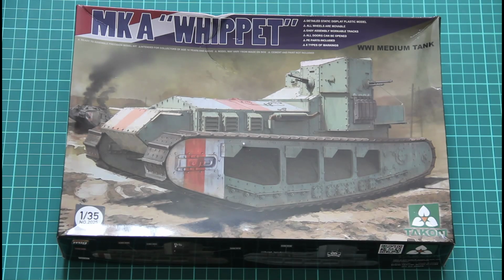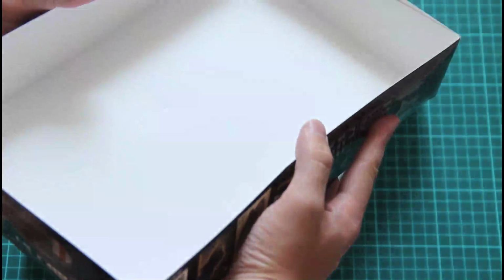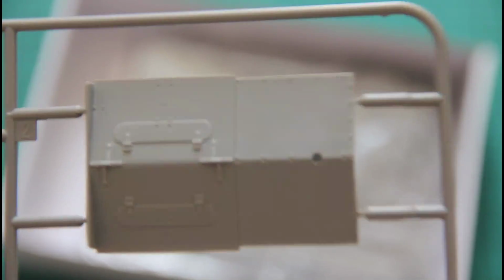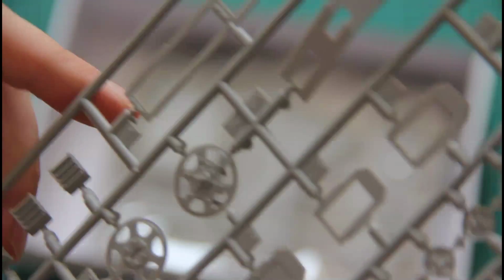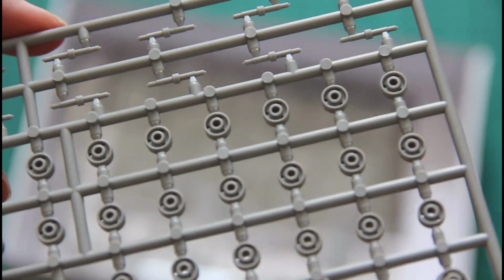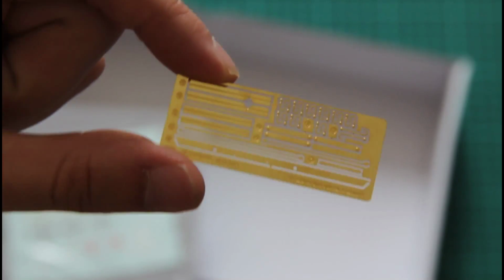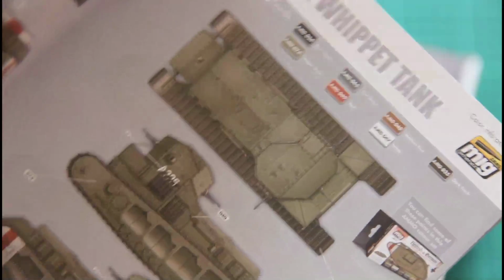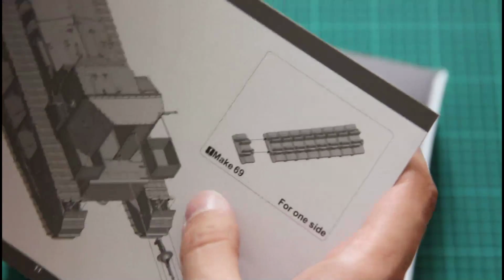Takom 1/35 Mk A "Whippet" (03.01.2025) Review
Review with Whippet plastic kit from Takom.